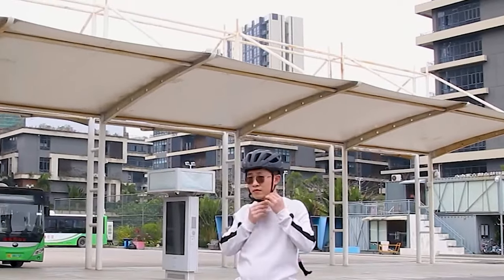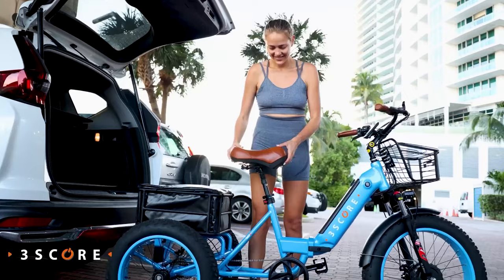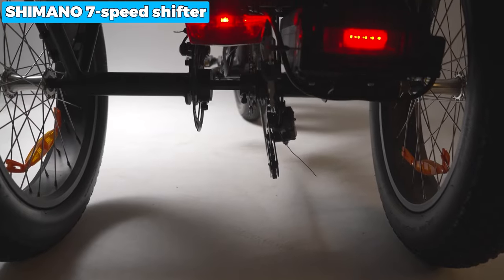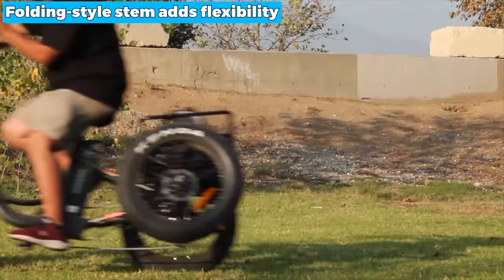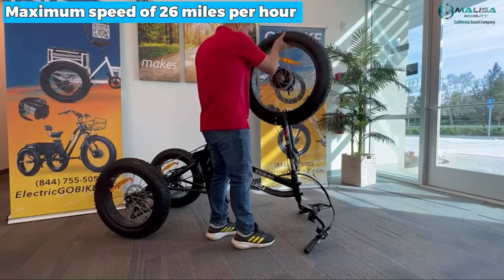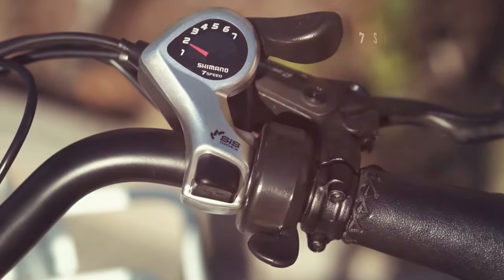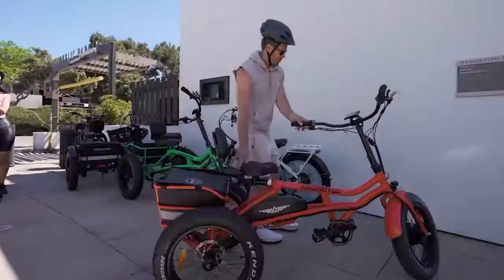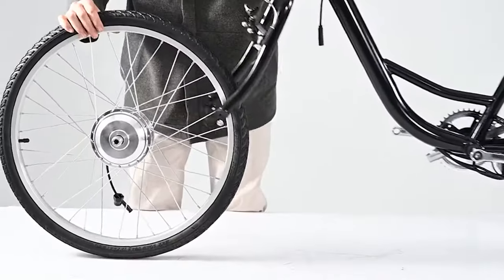Top 7 Best Electric Tricycles on the market!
Best Electric Tricycles for 2023 - perfect for experiencing ultimate convenience! 🤩

✅ 3SCORE Electric Tricycle (Amazon)
✅ DWMEIGI Electric Tricycle (Amazon)
✅ ADDMOTOR Motan Electric Tricycle (Amazon)
✅ MALISA Electric Tricycle (Amazon)
✅ Emojo Electric Tricycle (Amazon)
✅ ADDMOTOR M360 Electric Tricycle (Amazon)
✅ Viribus Electric Tricycle (Amazon)

This video showcases some of the best electric tricycles on the market. We’ll show you the features and benefits of each model so you can decide which one is the best fit for you. We’ll also cover safety features like brakes, lights, and bells. Whether you’re looking for an electric tricycle for commuting, running errands, or simply enjoying a leisurely ride, we have the perfect tricycle for you.  So enjoy the video and explore the world of electric tricycles with us!

Hey, What's Good!? Welcome to @campfireusa! In this channel, you can expect videos related to camping, hiking and outdoor product reviews and much more every day.

We guarantee that each video will be worth watching, and they are some of the most visually captivating and intriguing helpful tips, guides and gear to enjoy the benefits of the great outdoors you can have. There's always going to be something fresh, useful, or entertaining to watch. @campfireusa#